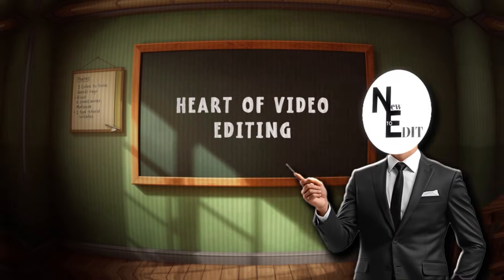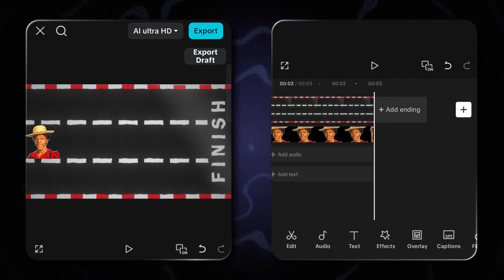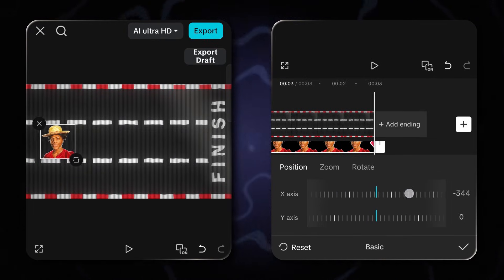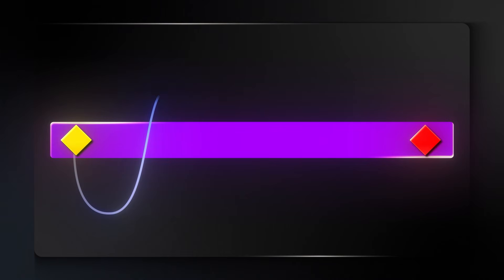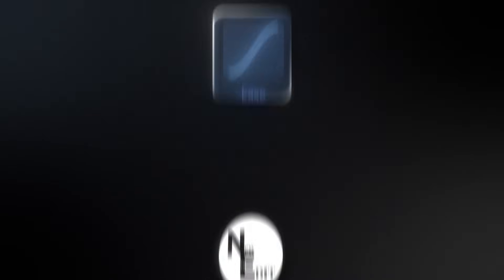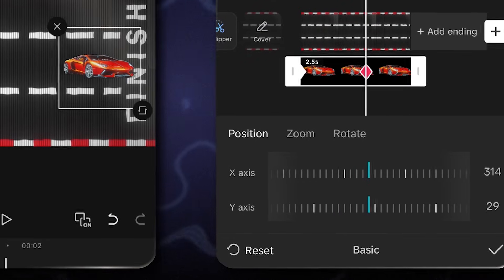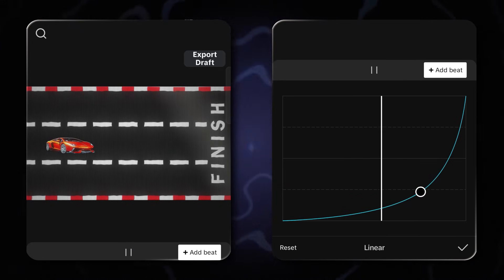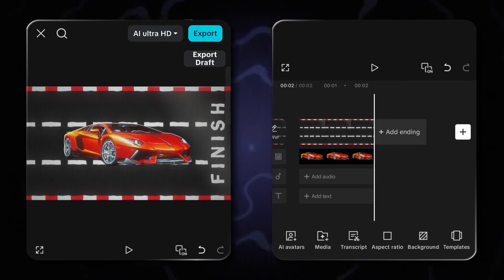You'll Never KEYFRAME the Same Way Again!!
Thank you so much for 148k subscribers and support 💖 | Keep supporting !!

Time stamps :

00:00 Intro
00:39 What are keyframes?
00:58 Keyframe Example
02:00 Smooth Zoom Animation
02:12 Keyframe Flow Animation
03:18 Keyframe Flow Animation Example
04:55 Outro

Edit Software - Capcut, AE, Premier Pro

Scene Pack :-  N/A